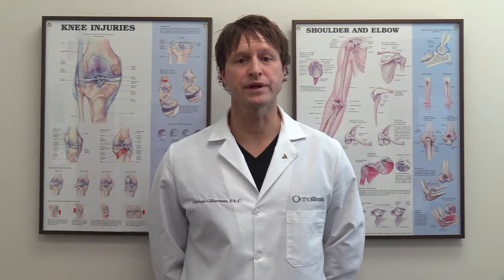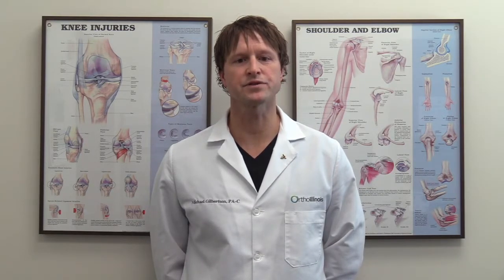Preoperative Knee ACL